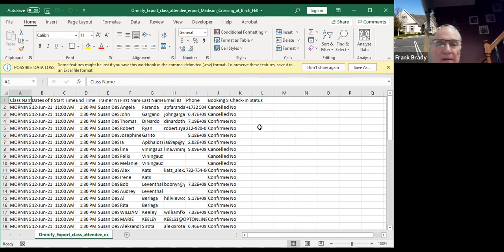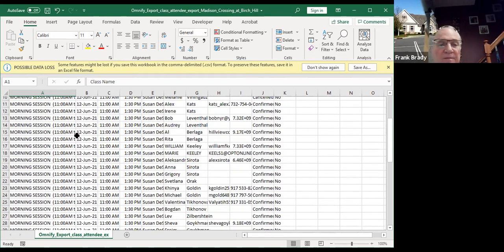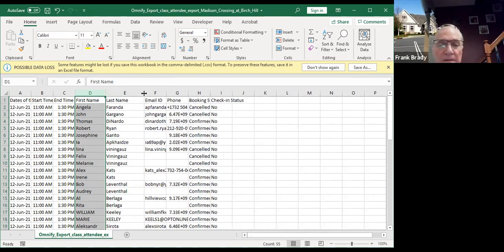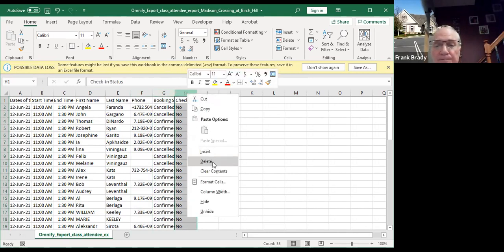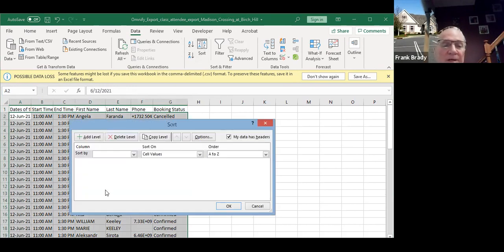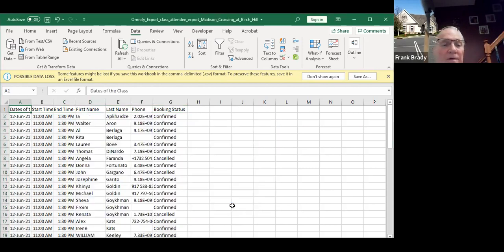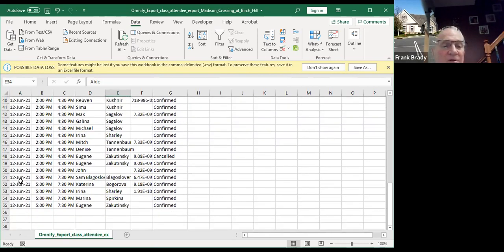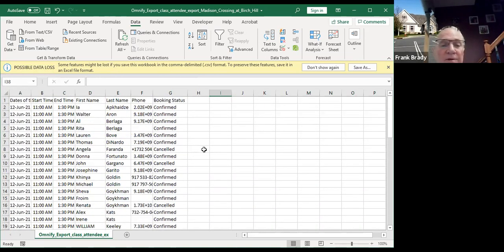MCBH - Omnify Spreadsheet Download Example Video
How to modify the DOWNLOADed Excel file to create a Pool Reservation report.